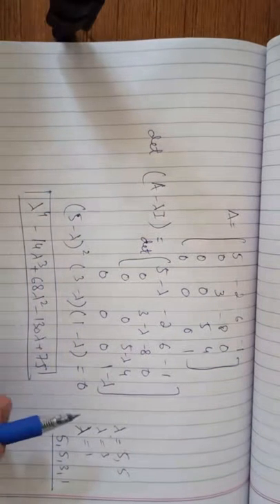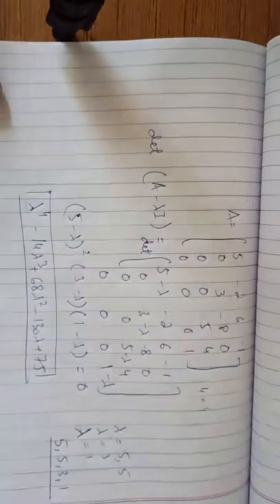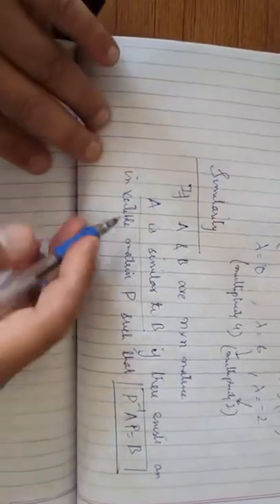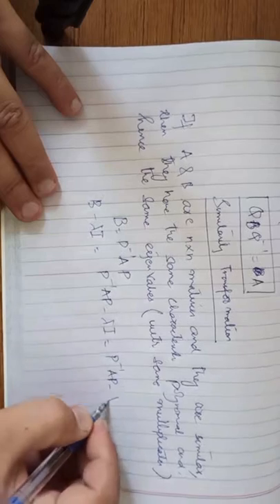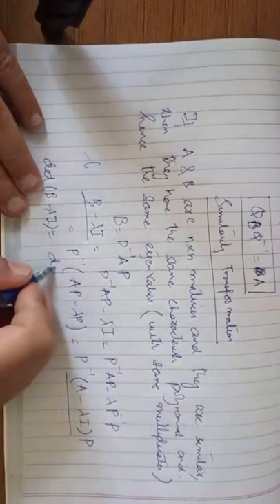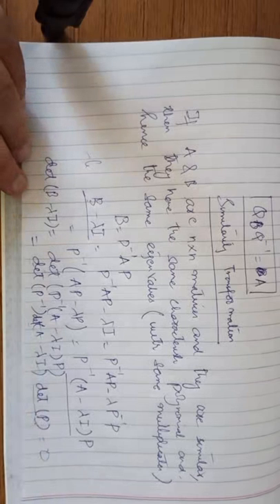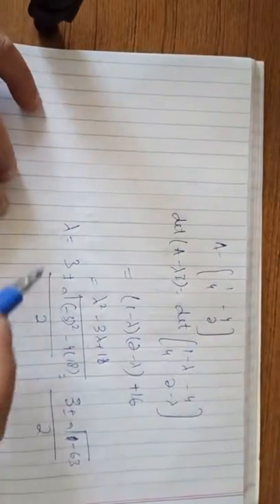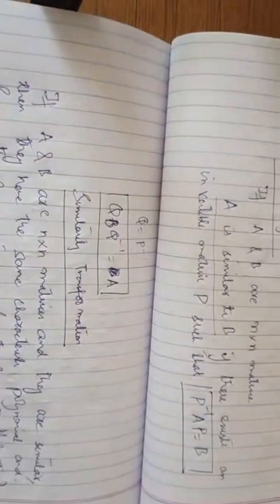Lecture Linear Algebra Week 14 1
Characteristic Equation